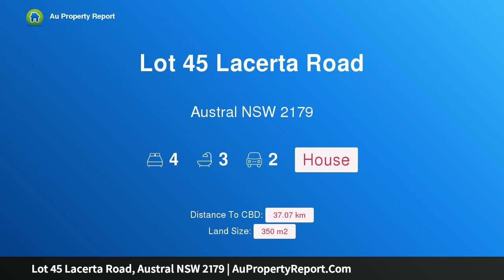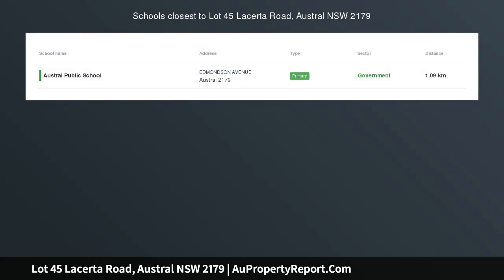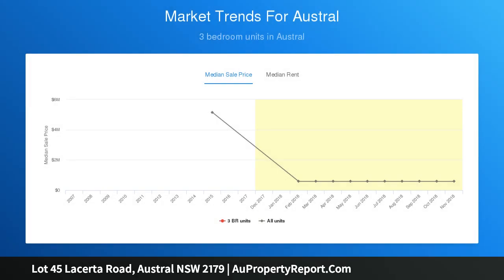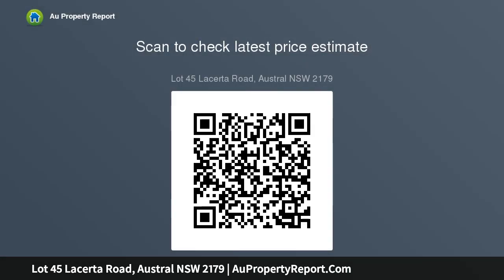Lot 45 Lacerta Road, Austral NSW 2179 | AuPropertyReport.Com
Lot 45 Lacerta Road, Austral NSW 2179
Property Type: house
Bedrooms: 4
Bathrooms: 4
Car Space: 2
BRAND NEW LUXURY TURN KEY ALLCASTLE HOME